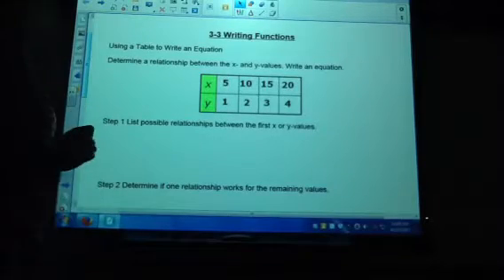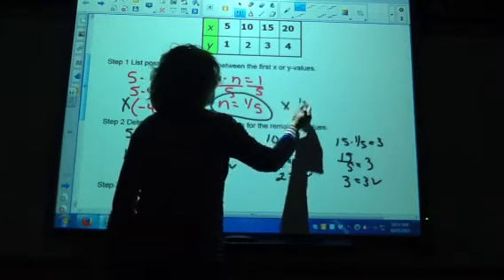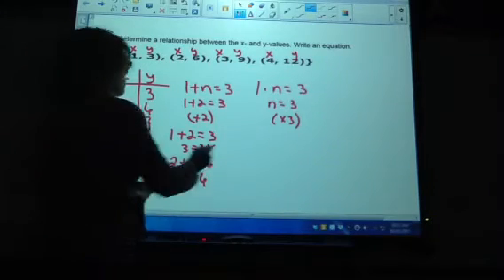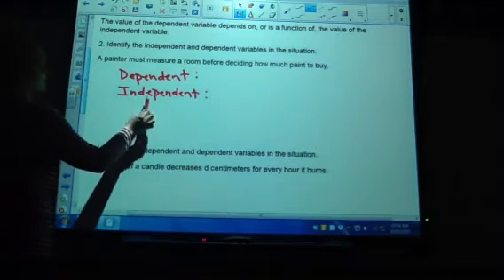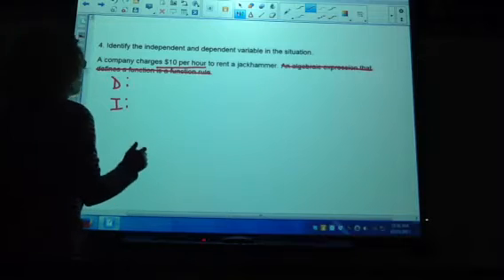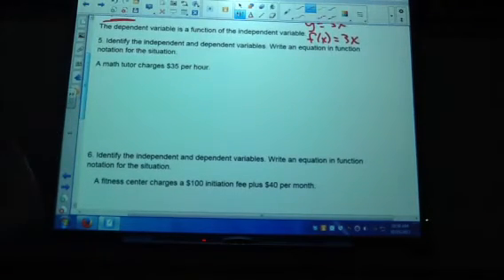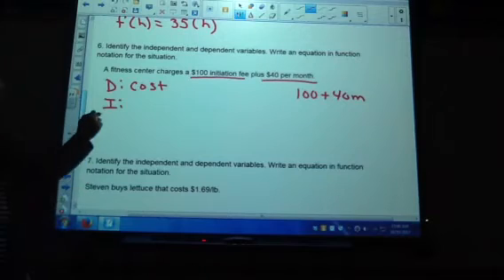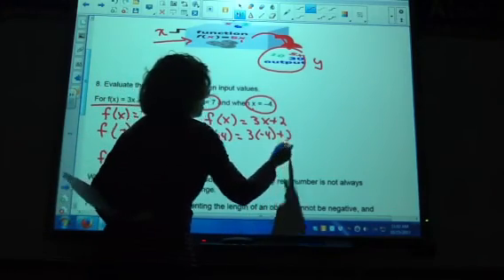McCrory 3-3 Writing Functions part 1